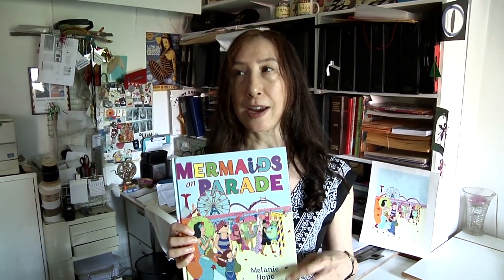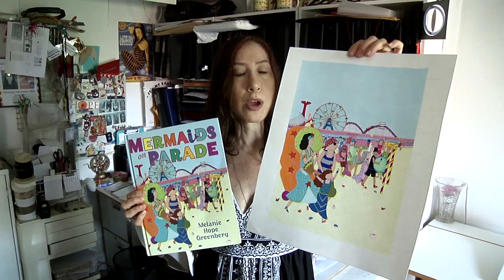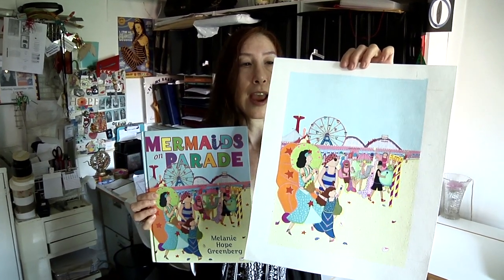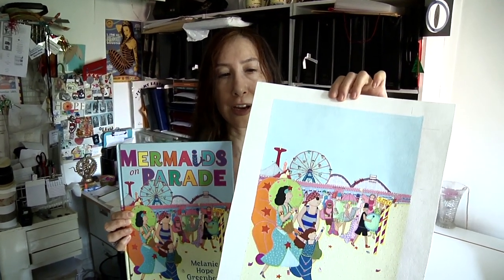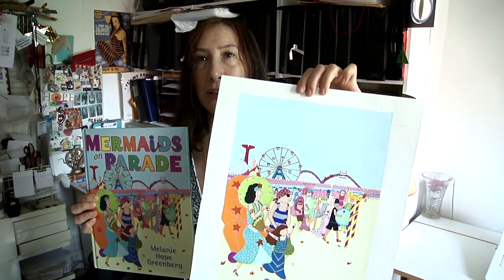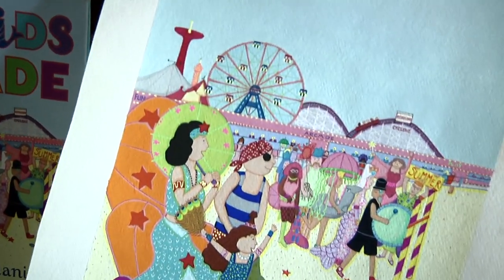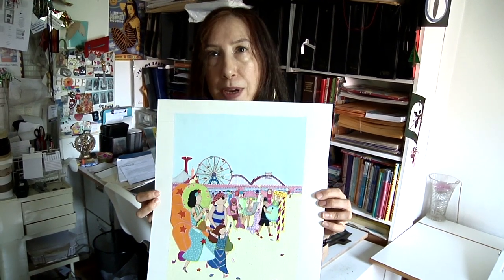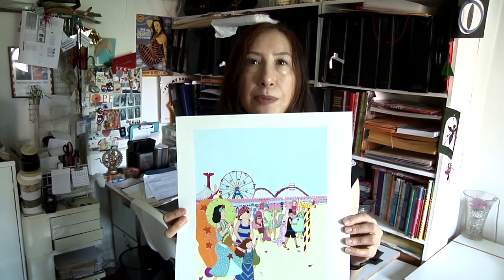Melanie Hope Greenberg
Brooklyn Public Library